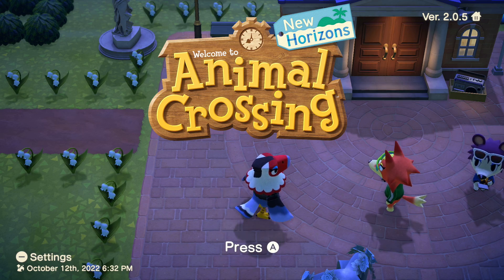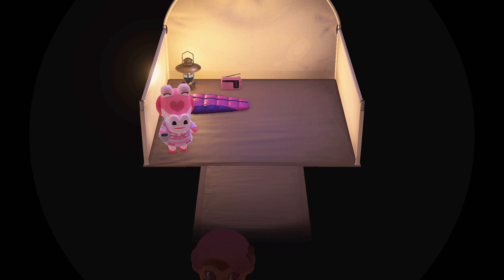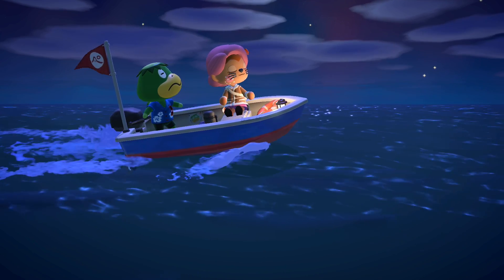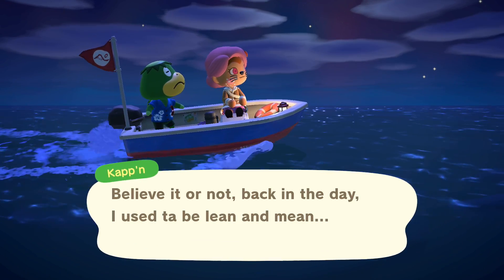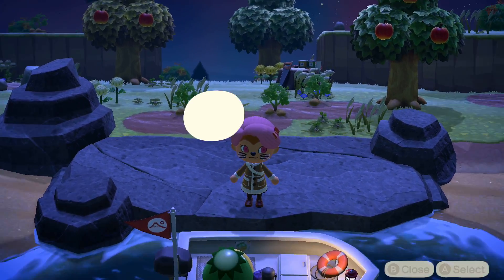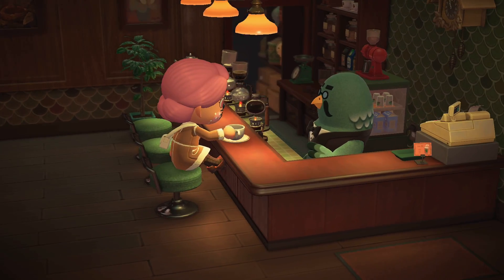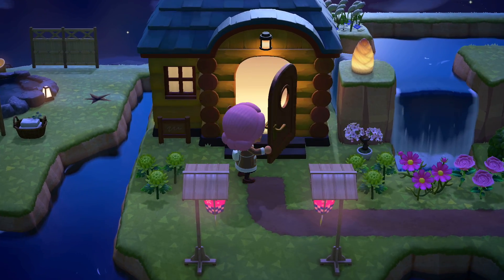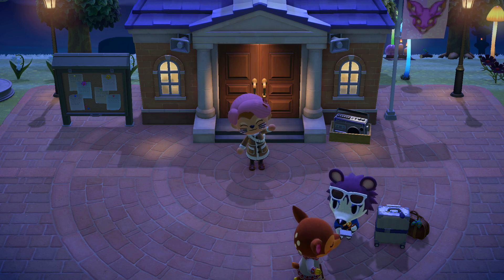Desk Space - Animal Crossing: New Horizons - Video Diary - Day 933 (Year 3, Day 203)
Empty desk, empty mind and all that.

Another year passed, another year to look back fondly upon. It's always nice to reflect back on how far we've come since moving in to Fawnhollow two years ago. Who knows how much things might change in the future! Why don't we discover what lies ahead, together?

Want to visit Fawnhallow? Here's my dream address! DA-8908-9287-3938
How about my Happy Home Showcase? RA-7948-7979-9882

This is my video diary of my time with Animal Crossing: New Horizons. Join me as I build, explore & make plenty of animal friends along the way. Let's turn this deserted island into something truly special!

Join the Deer Darling Discord!